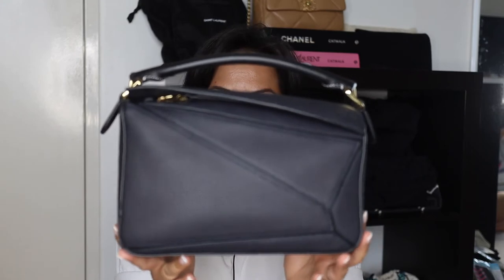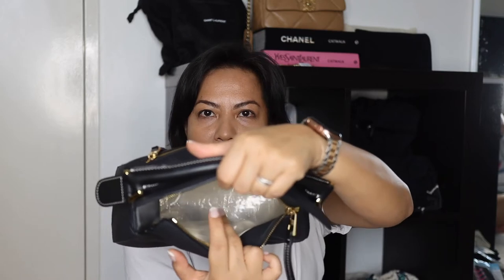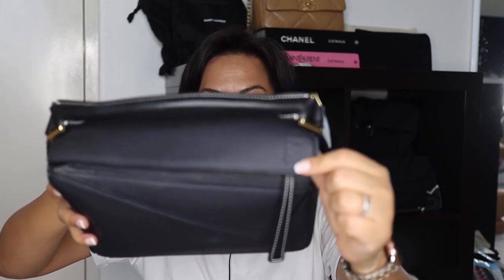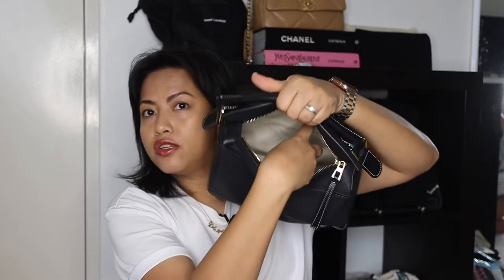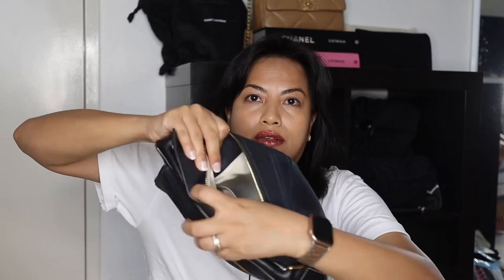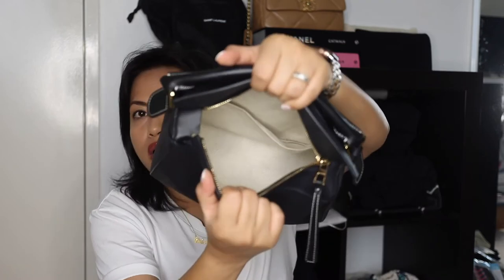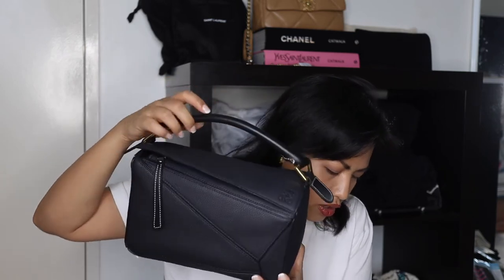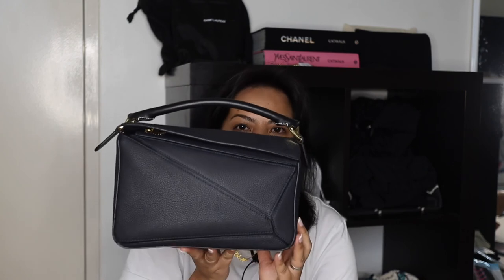Loewe Small Puzzle Bag, 2 years later